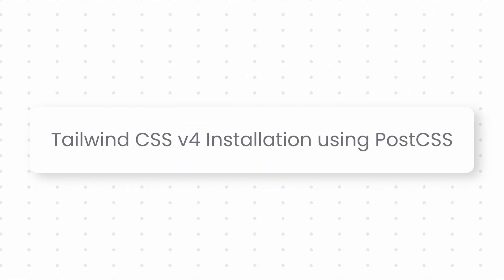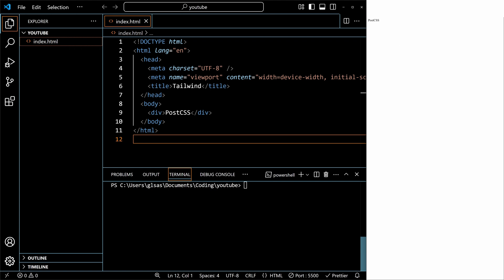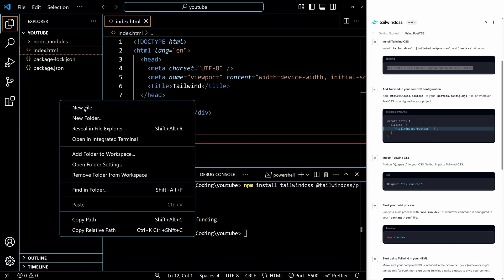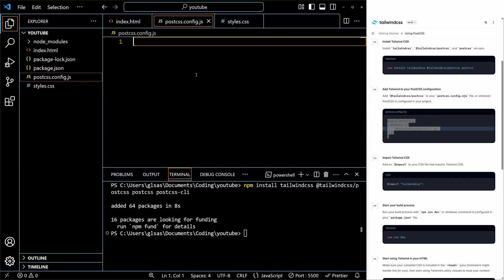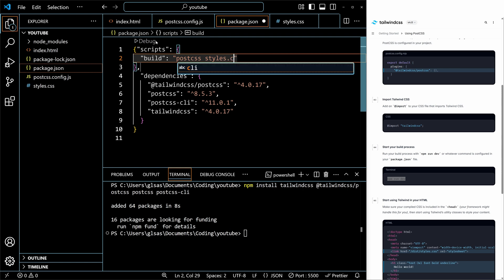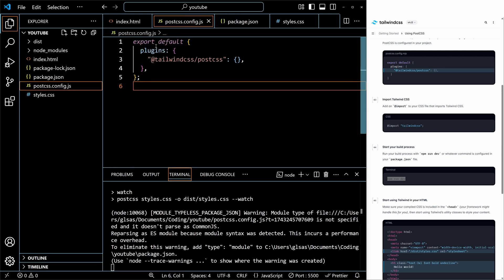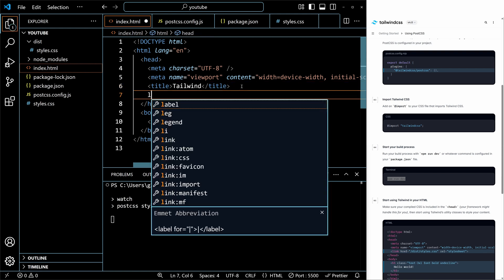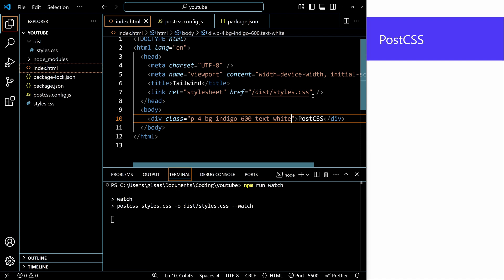✨ Installing Tailwind CSS v4 Using PostCSS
🚀 Tailwind CSS v4 introduces a new CSS-first approach, and in this video, we’ll walk through installing Tailwind CSS v4 using PostCSS!

For a detailed text version of this guide, check out my LinkedIn article

Timestamps:
00:00 Intro
00:41 Installation
05:40 Outro